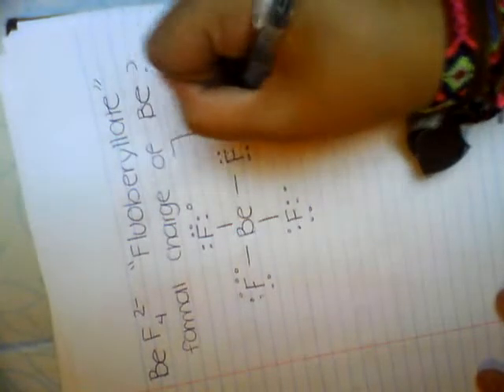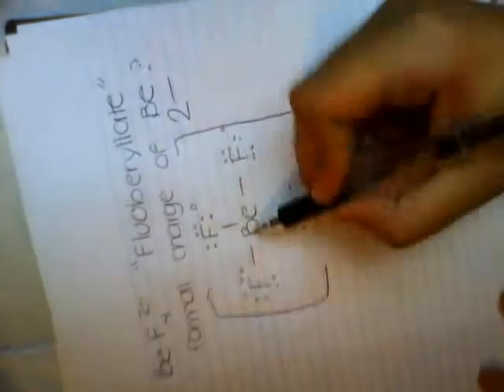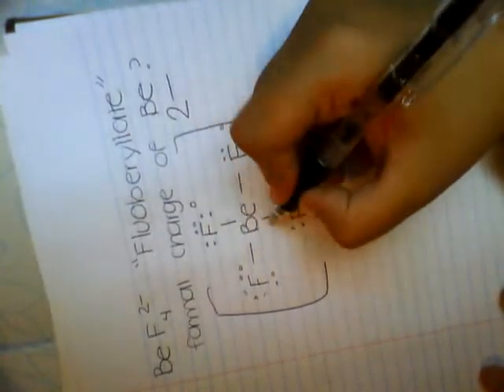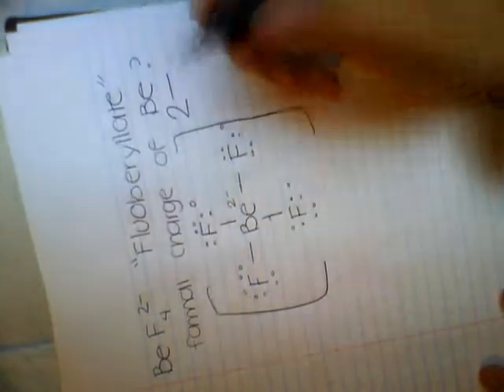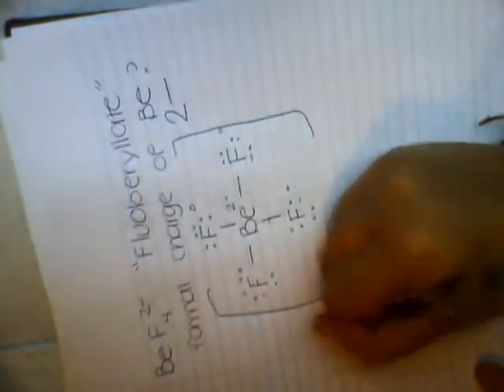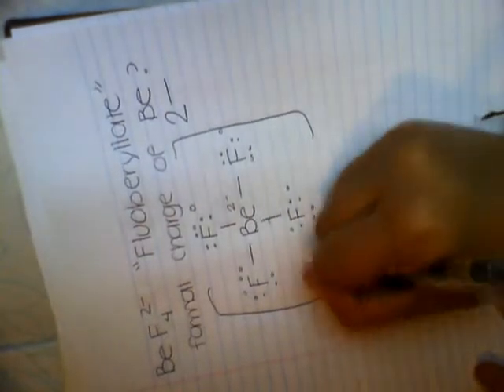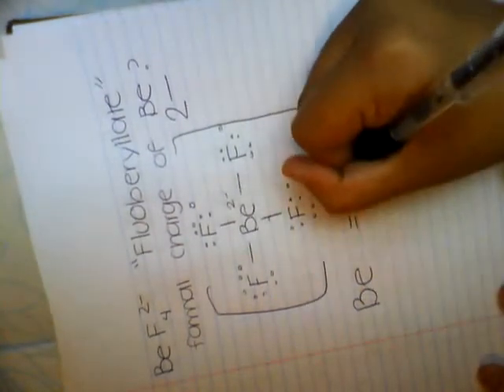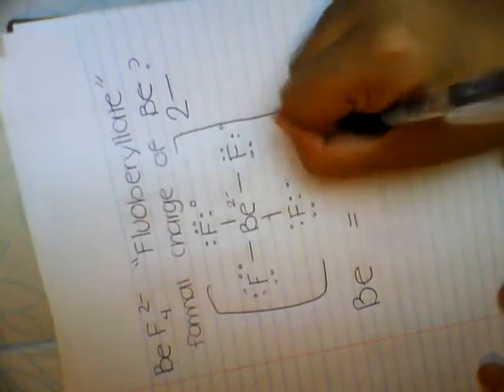Formal Charge of Be